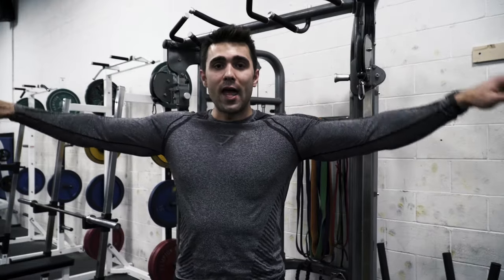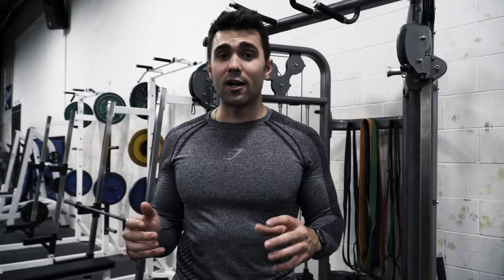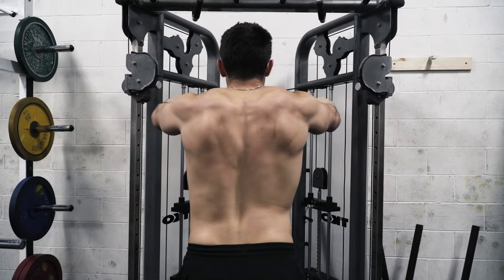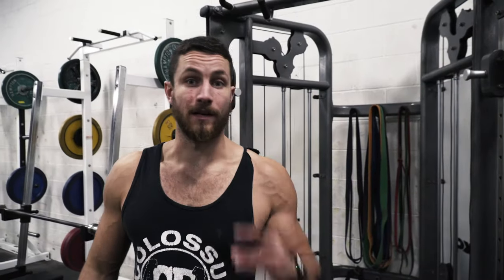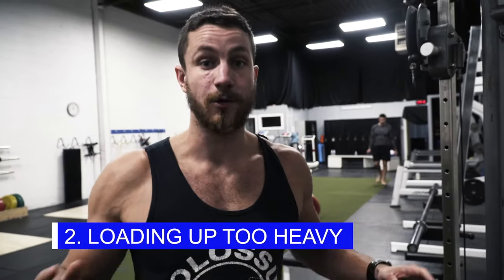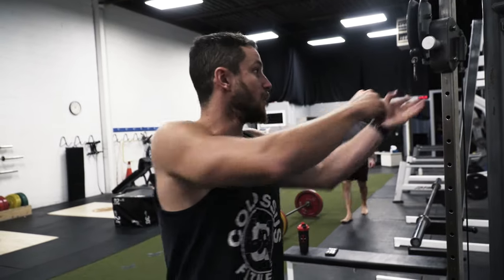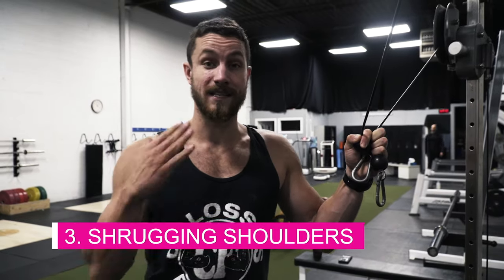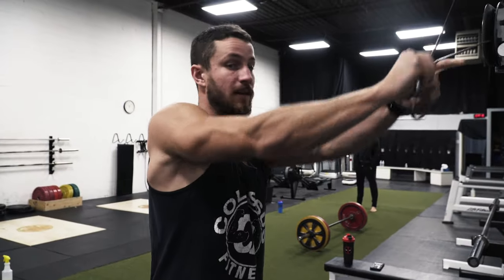How To PROPERLY Perform a Standing Cable Rear Delt Fly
In this video we show you how to properly do the cable rear delt fly exercise. We find most people do this exercise incorrectly so we wanted to show you how you can get the most out of it by fixing some common mistakes!